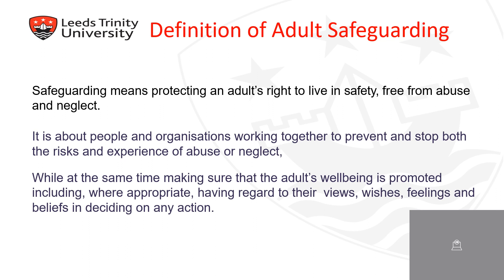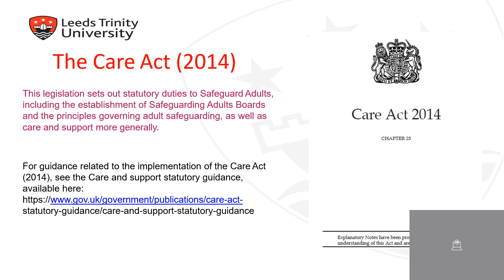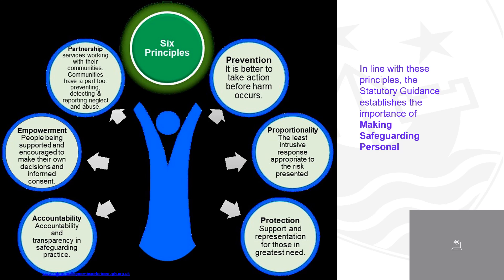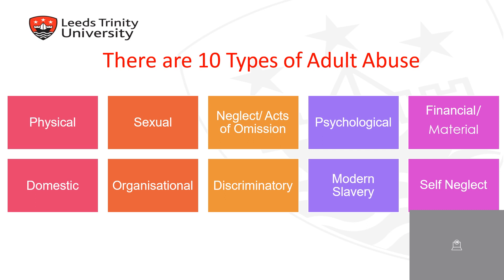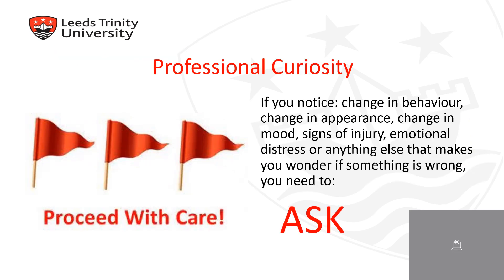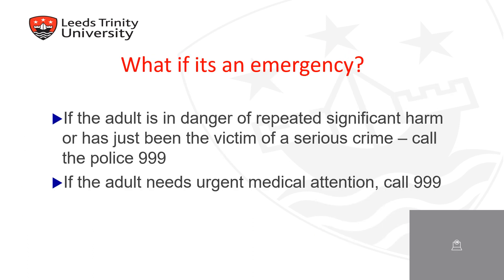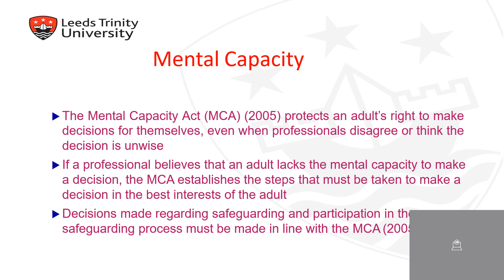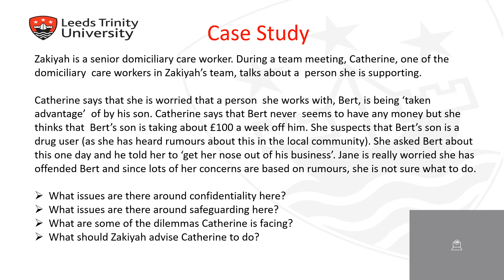Week 3 - Developing Values and principles - Afreen Khalid